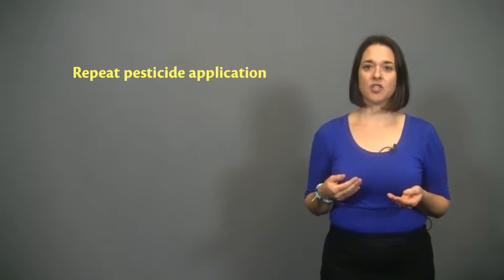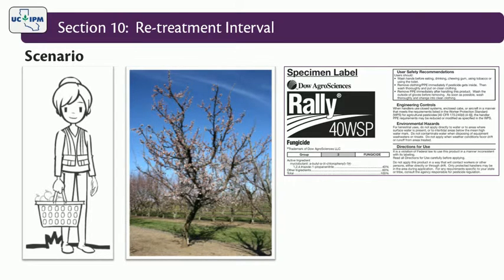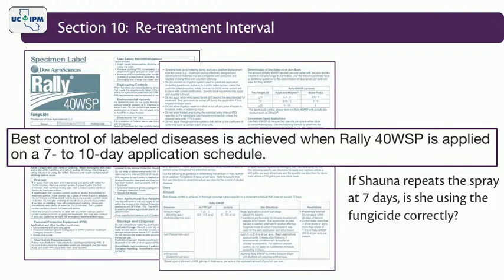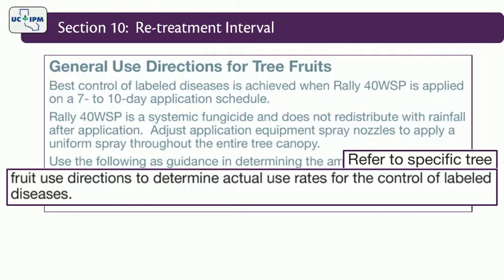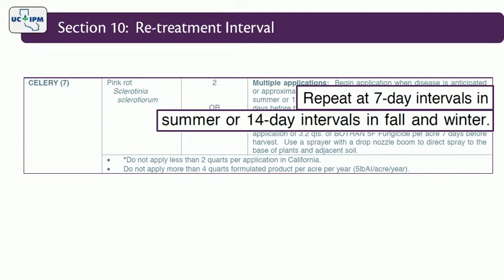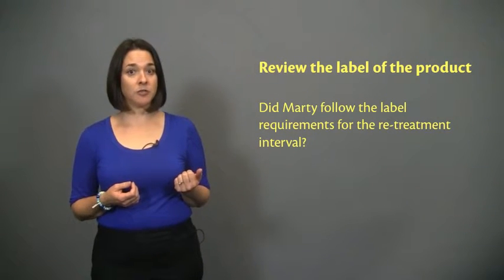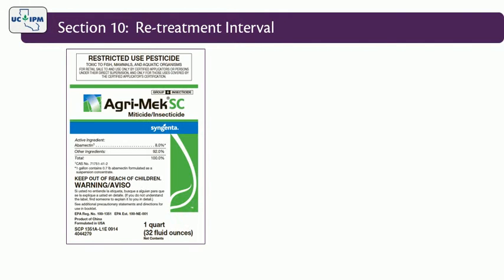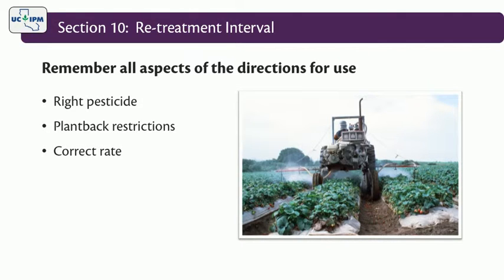Proper Pesticide Use to Avoid Illegal Residues: Section 10 - Re-treatment Interval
This video is part of a series. To see all videos in the playlist, Proper Pesticide Use to Avoid Illegal Residues course provides information on pesticide residues, monitoring, tolerances, and risk assessment, and focuses on important sections of the pesticide label, presenting real-life scenarios where the most important factors leading to illegal residues are identified. To take this course for CE units and to find out more about UC IPM online courses